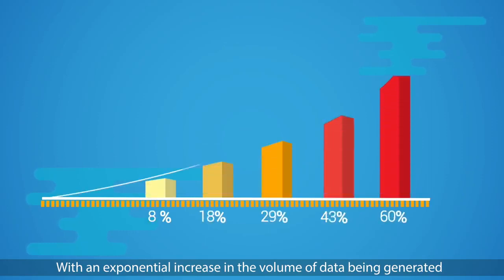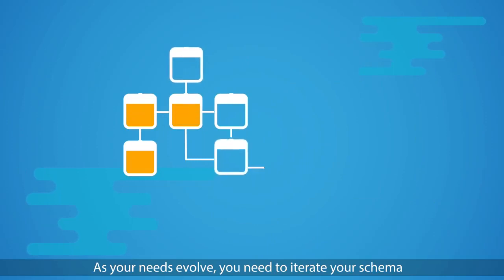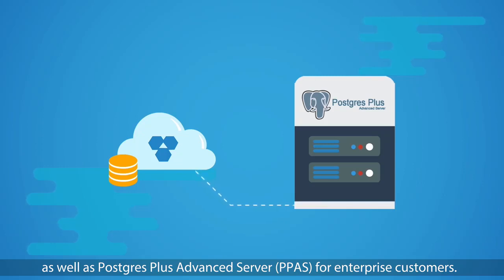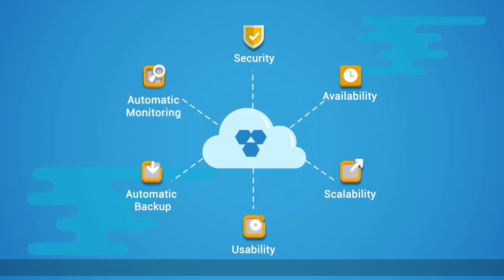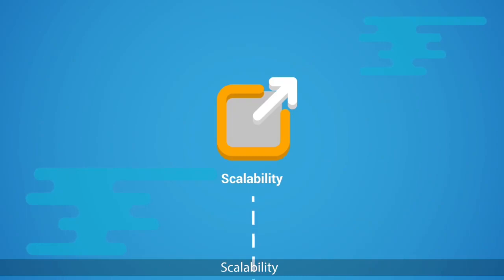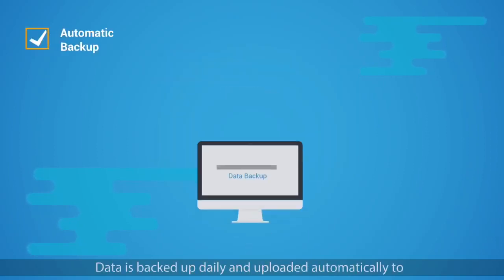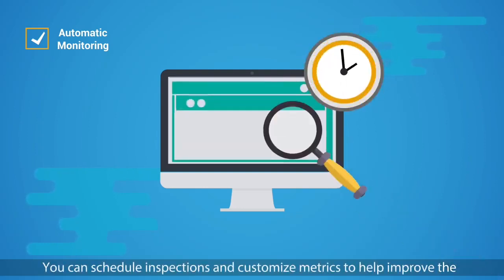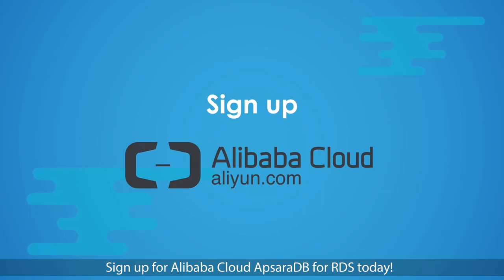ApsaraDB for RDS in 3 Mins | Alibaba Cloud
The two-tier architecture with ECS+RDS combo is quite popular for those who are finding a way to host their website on Alibaba Cloud.

ApsaraDB RDS offers cloud-managed MySQL, PostgreSQL, MariaDB & SQL Server services.

With groovy isolation of workloads, ApsaraDB is easier to maintain by only a few clicks, it ensures secure access by TSL/SSL and TDE, gives you freedom to scale up/down at your will.

🎁【Explore ApsaraDB RDS - Get Started By Join Free Trail Programs】